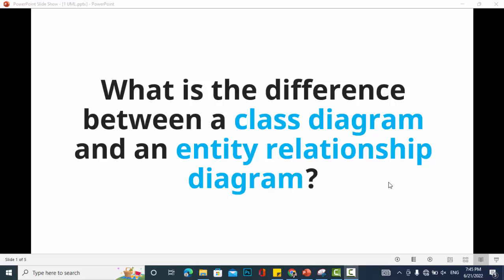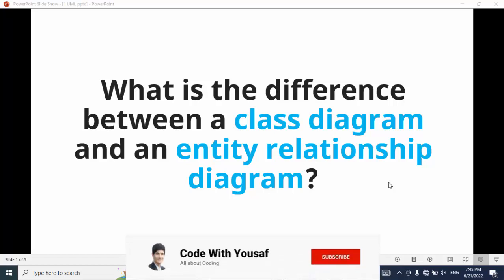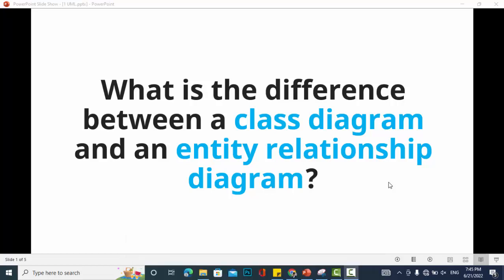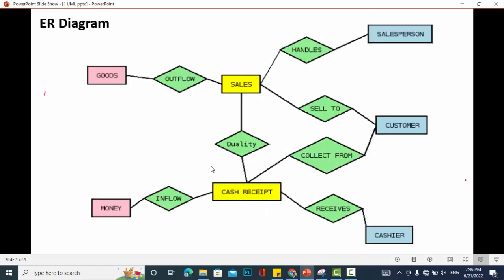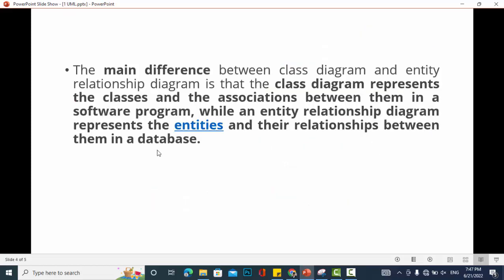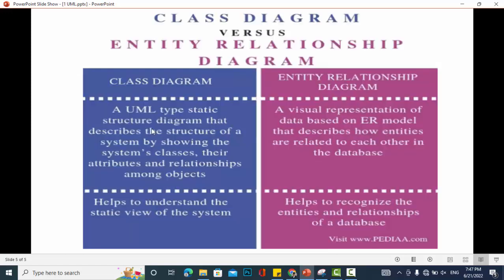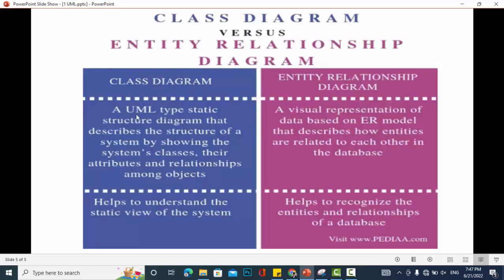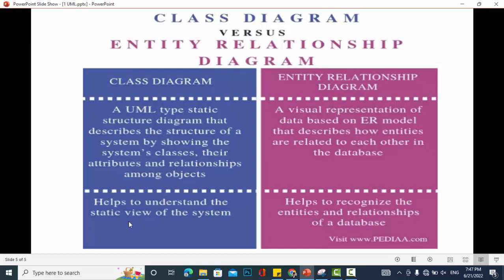Class Diagram VS ER Diagram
In this video we will explain the difference between class diagram and er diagram;

difference between class ER Diagram and Class diagram